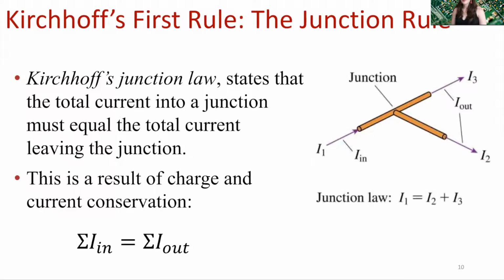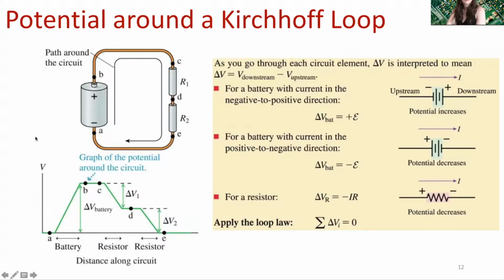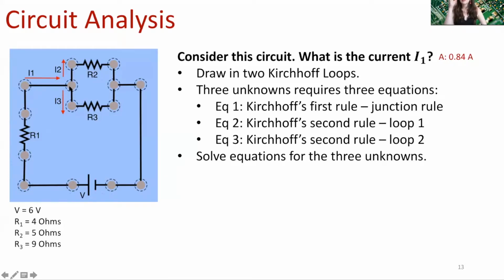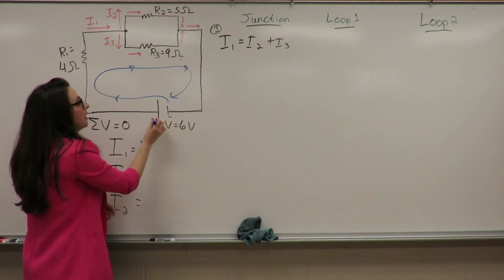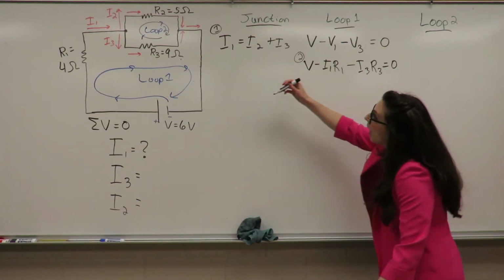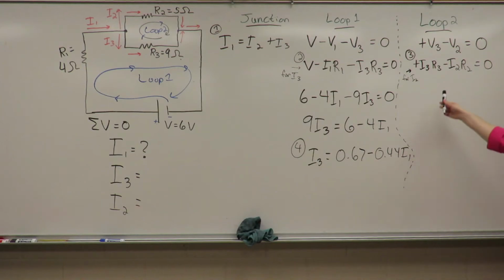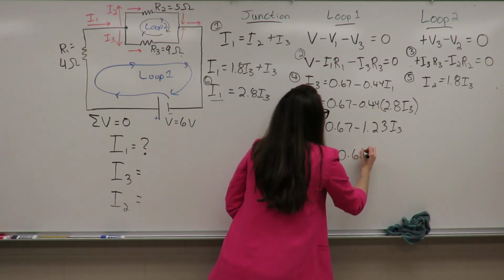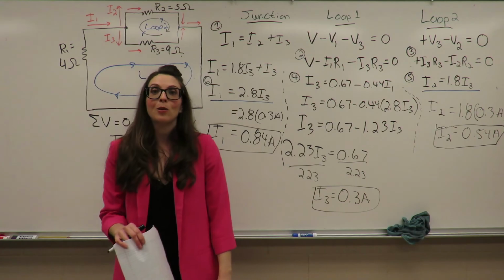Kirchhoff's Rules Part 1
This is a mini-lecture for Dr. Weber's PHY 222 Physics for Life Sciences II class. We discuss circuit analysis with Kirchhoff's rules, and solve a problem utilizing these rules. Sorry my head is cut off a little bit! Zoom troubles.